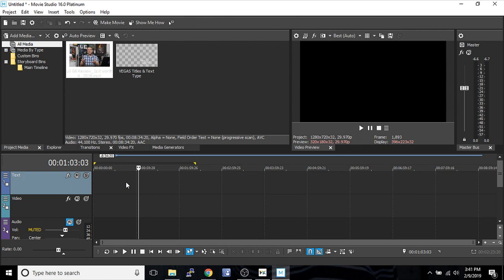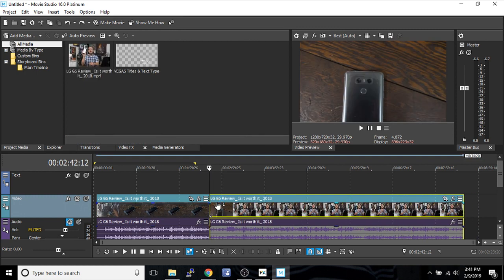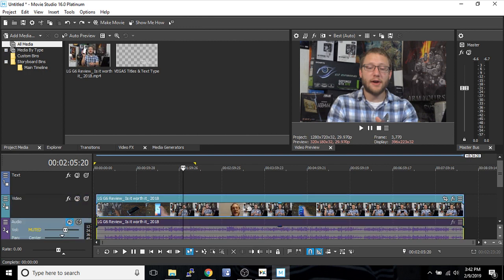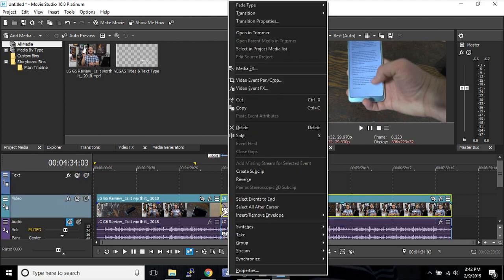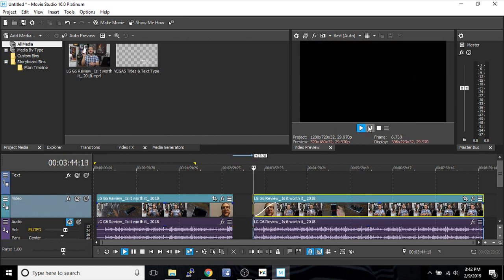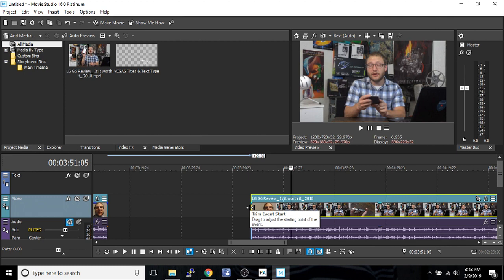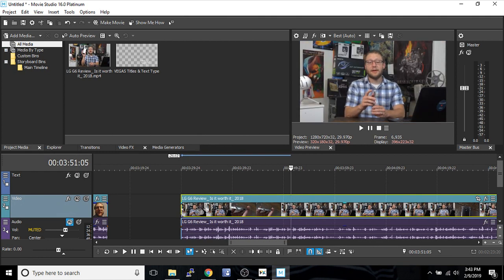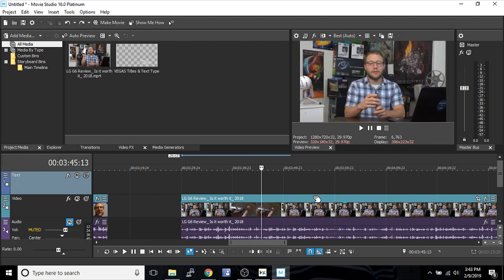Movie Studio 16 Platinum: How to Cut, Trim, and Fade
I show you how to cut splice and fade. This can show you the basics of how to trim you videos and create basic transitions.

My Studio Headphones: